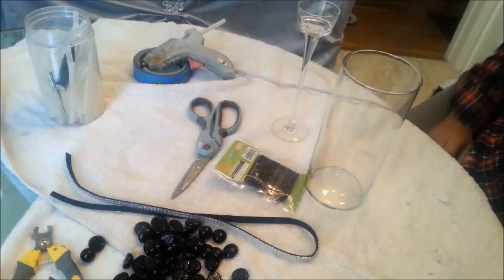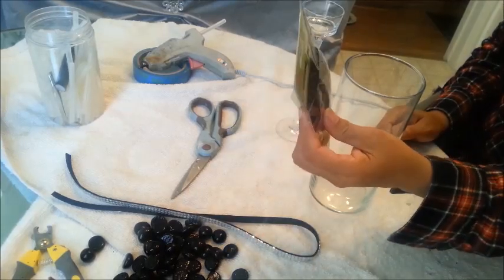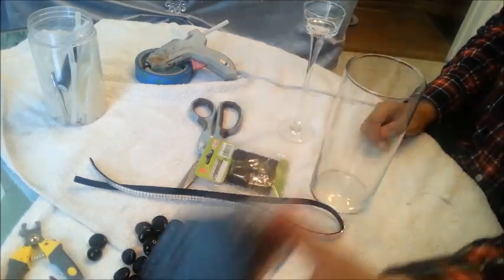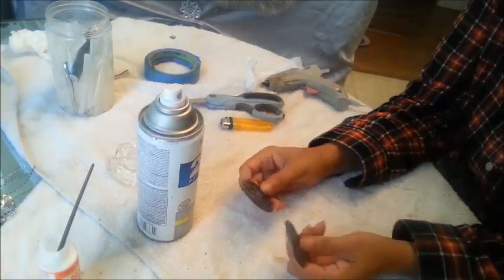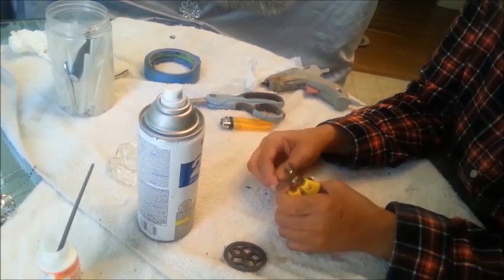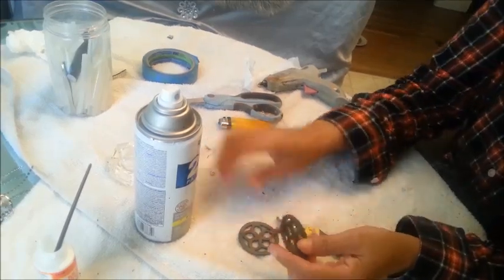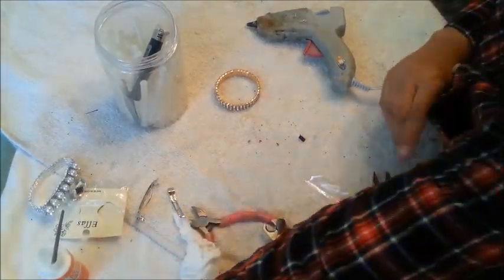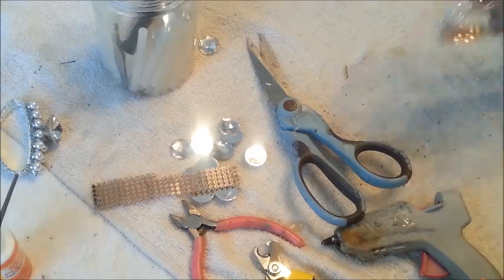DIY Glam Table Setting Accessories | Candles, Z Gallerie napkin Holders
How to Create stunning tablescape accessories on a budget.

Items made:

CANDLE HOLDERS:
2 candle holders : 2 glass cylinders from Dollar Tree | 2 bags of black feathers : Dollar King |
2 glass candle holders for bottom from Dollar Tree | Black glitter| Hot glue | Mod podge | 3 gems | 2 bags of black bling wrap |1 bag of Black rocks | 2 white candles

3 NAPKIN RINGS:

Items needed:
2 glass knobs from Lowes
Bling Wrap
Bag of Gems and 1 large gem button
6 napkin rings (Bling rings from Gold Dollar | Glass Holders from Z Gallerie
2 bling hair barrettes: 2 Large diamond bling (hobby lobby)